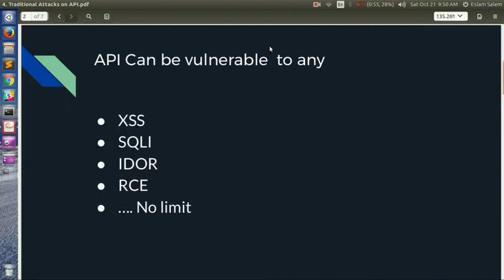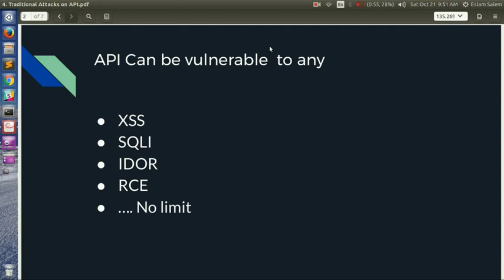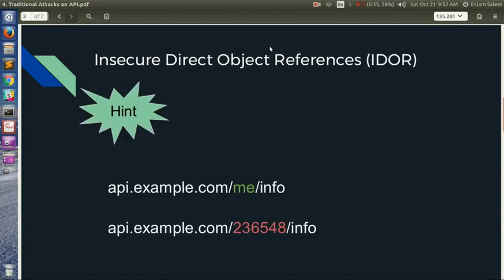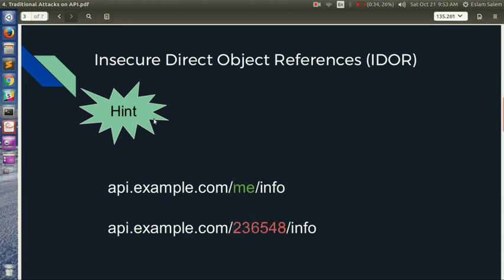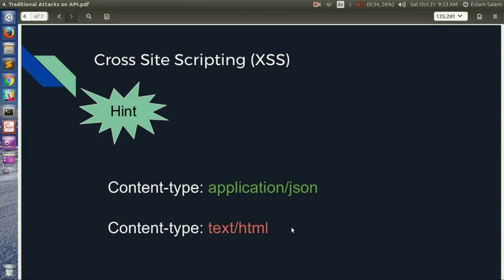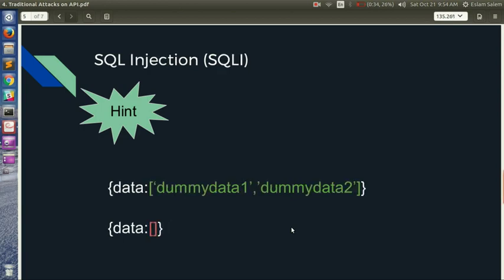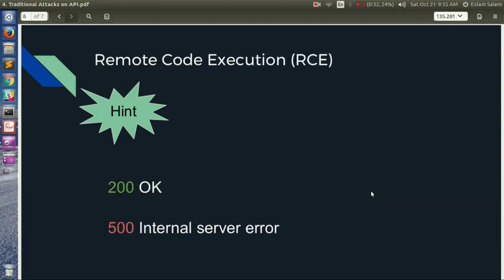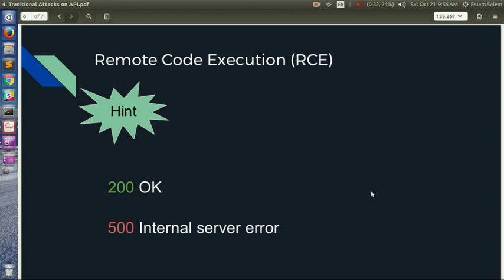21 традишинл атакс